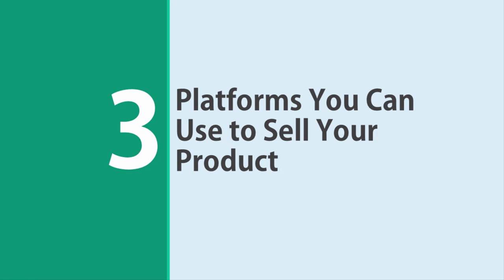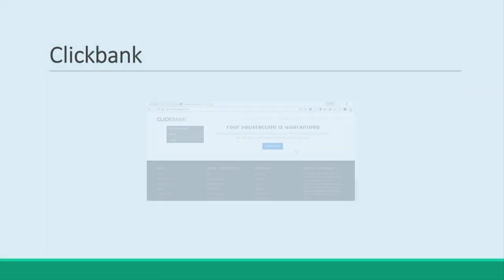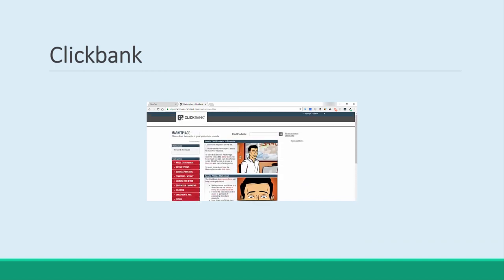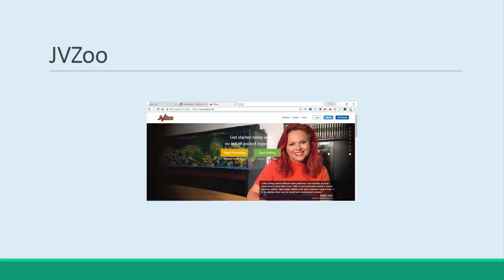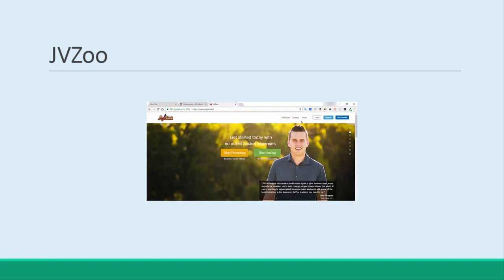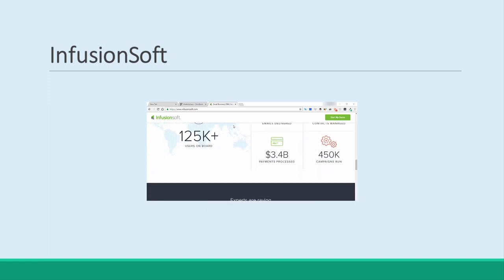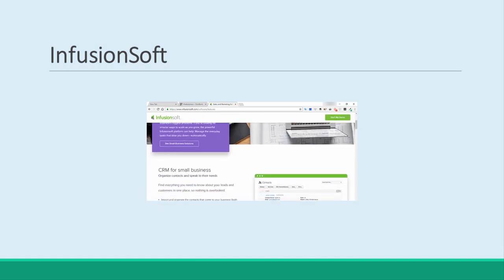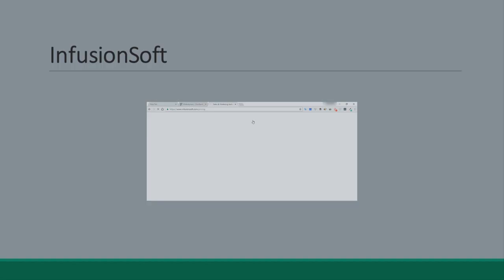Why You Should Launch a Product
Why product launch in internet business through affiliate website,website promotion,event marketing,promotion marketing,internet marketing course,advertising company,email advertising,business to business marketing,ad online web advertising website seo marketing services website advertising ppc advertising search engine optimization companies pay per click advertising website optimization top affiliate programs